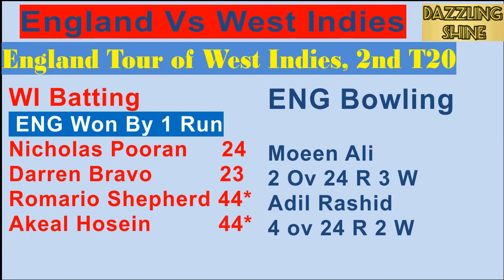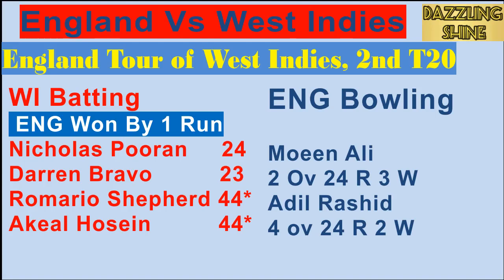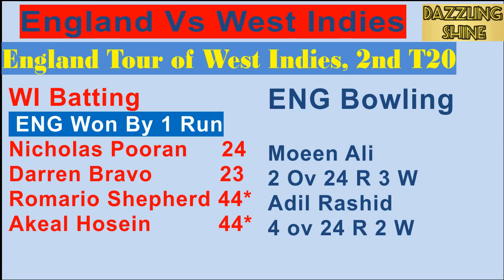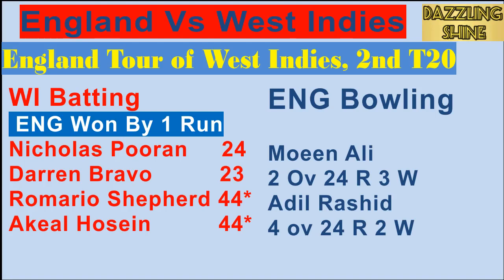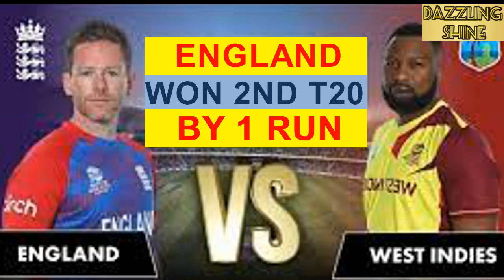Highlights 2nd T20 England vs West Indies, ENG vs WI England Tour of West Indies 2022